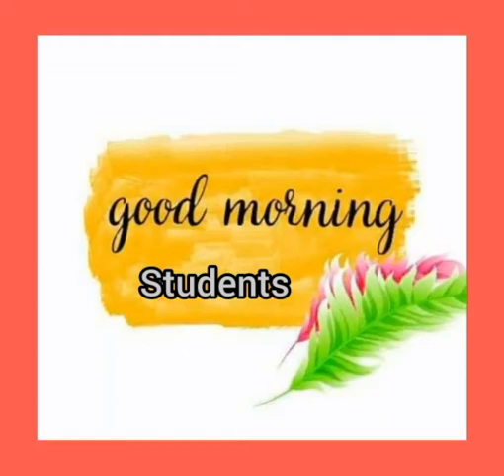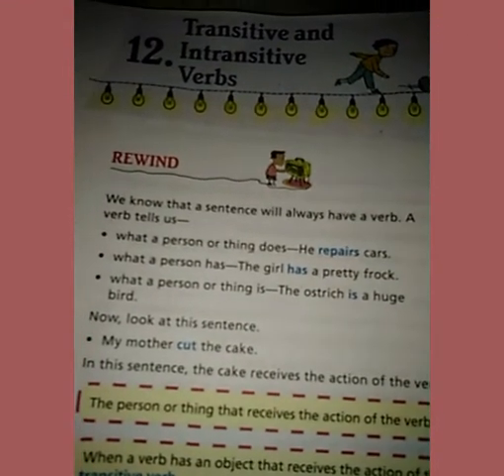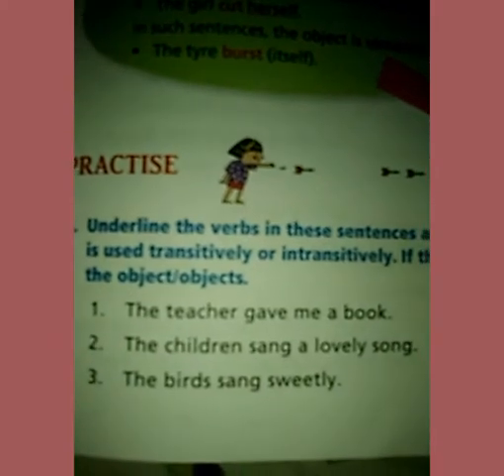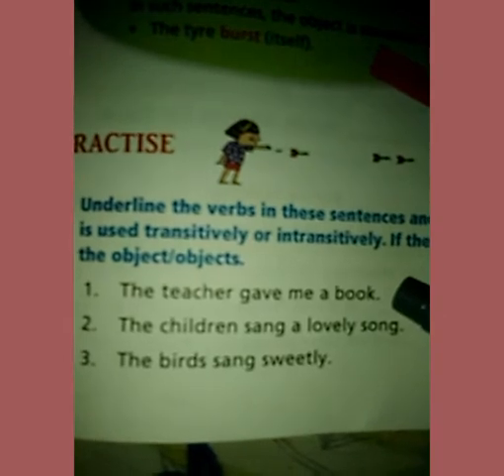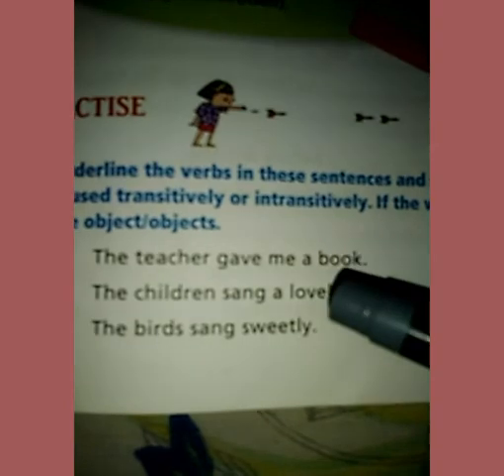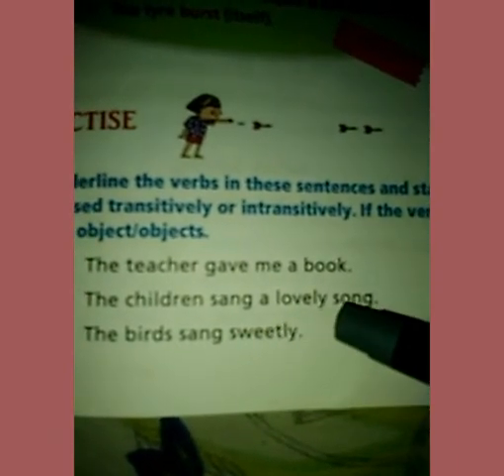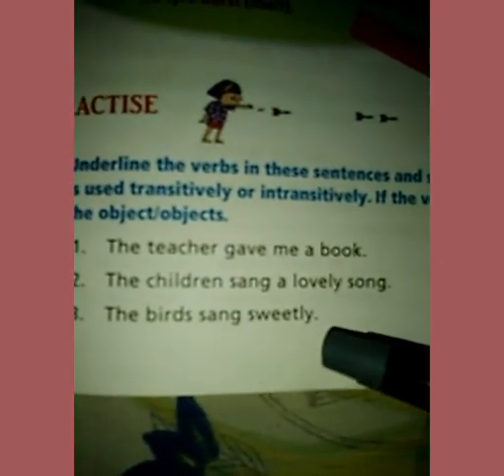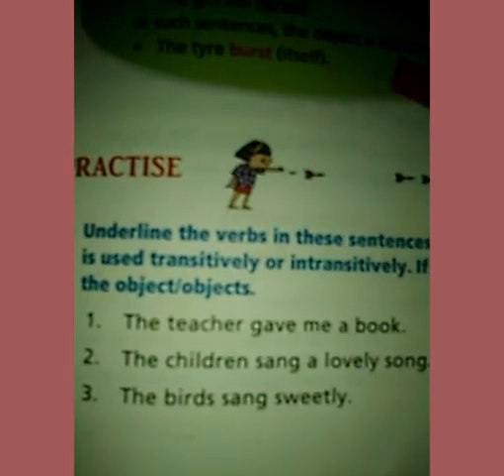Class - 7 Eng(Gra.) Ch - 12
Created by Ms. Vijay Laxmi